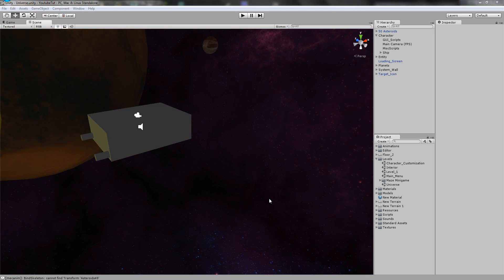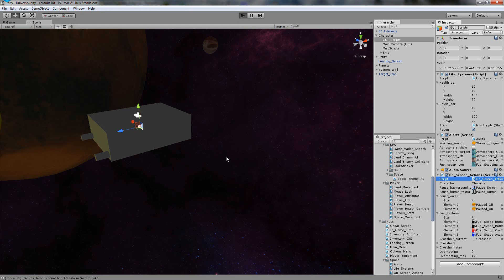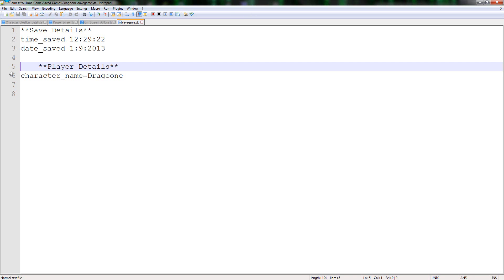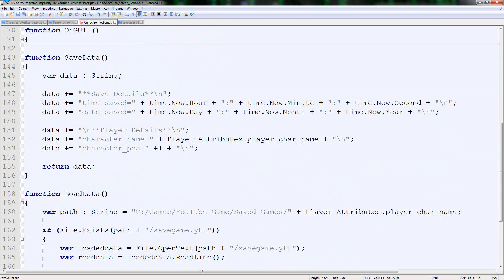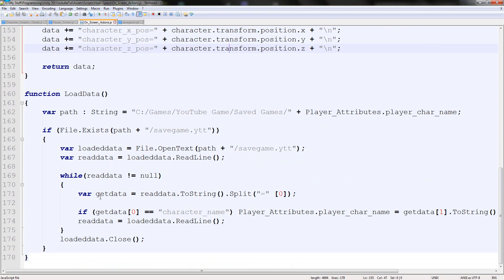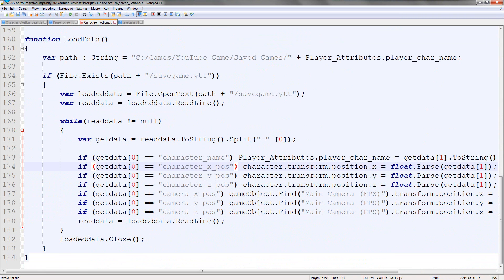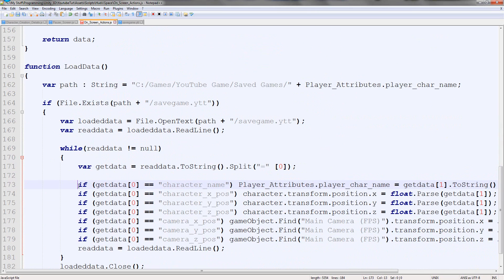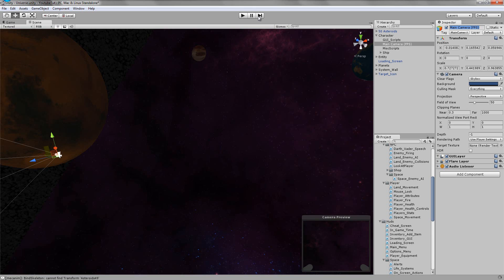Unity 3D Tutorial Part 167 Space: Loading different variable types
Hello and welcome to my 167th tutorial on Unity 3D, in this tutorial I will be showing you how to load and save different variable types to your text file including boolean, vector, float, string

and int.